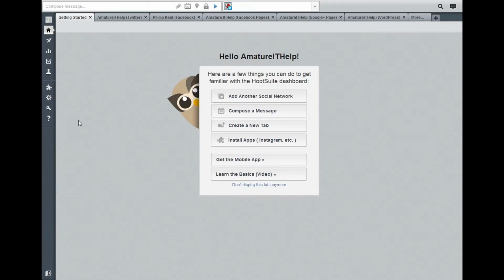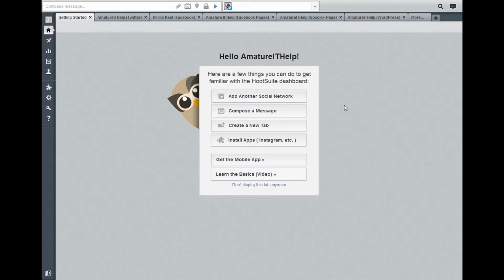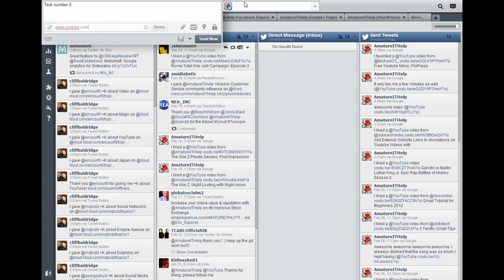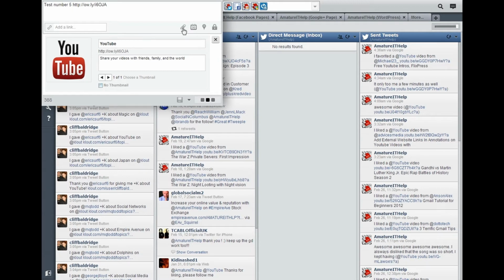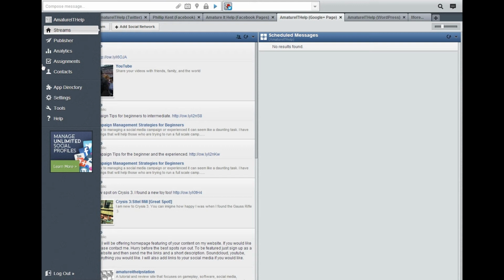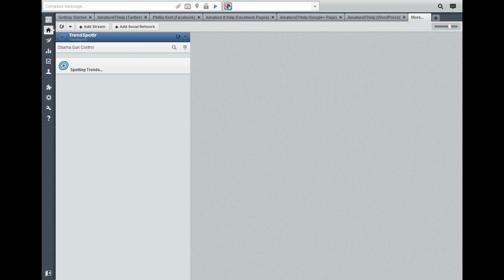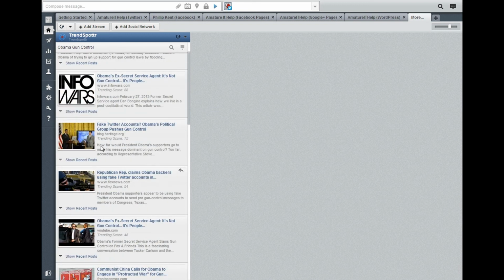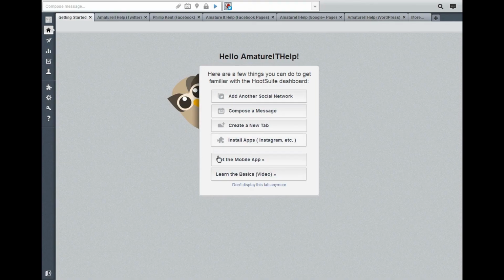Hoot Suite Tutorial [Easily Manage social Media in One Place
This is abasic tutorial for hoot suite. Hoot Suite is a social media dashboard that allows you to view and post to multiple social media sites at one time. It it one of the most useful, time saving tools for internet promotion that I have ever used.

Xbox
AmatureITHelp